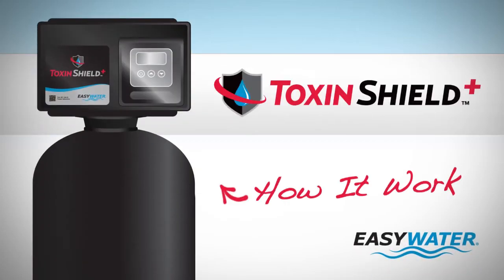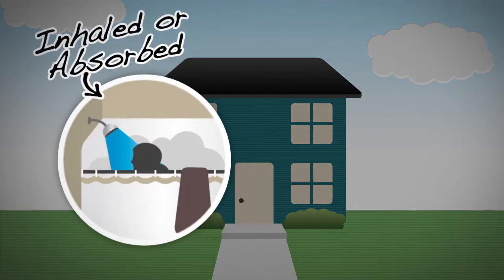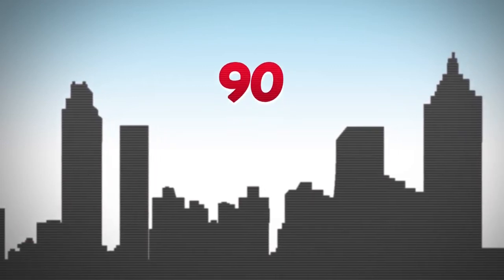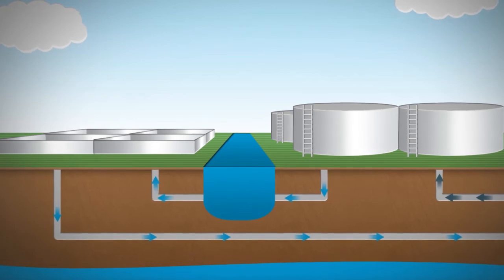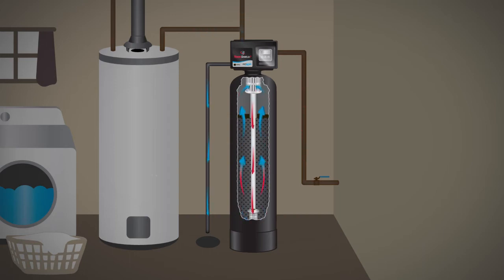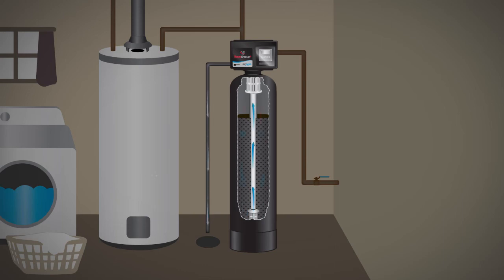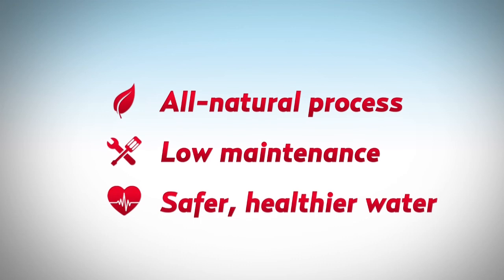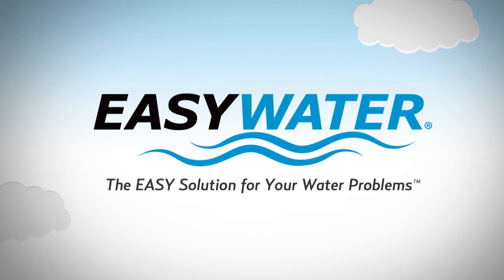How It Works: EasyWater Toxin Shield+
Learn about why you should be concerned about toxins in the water that you shower in and cook with, and how the EasyWater Toxin Shield+ will protect your family against these toxins.

We offer a complete line of water treatment products that treat a wide range of water problems in your home such as dangerous contaminants and toxic substances that may be in your drinking, bathing and cooking water.